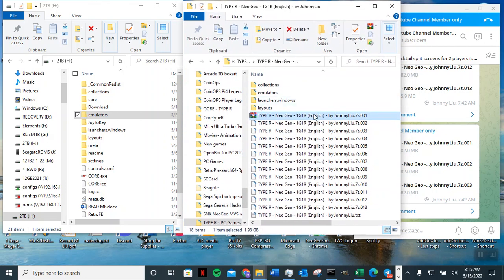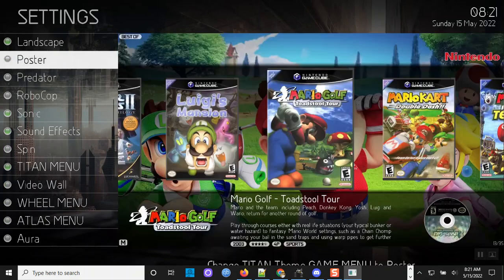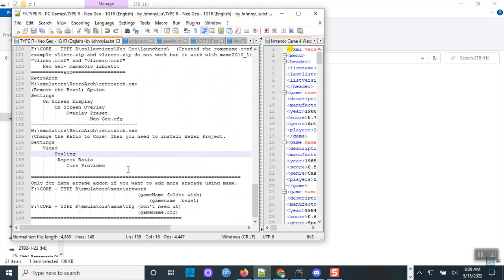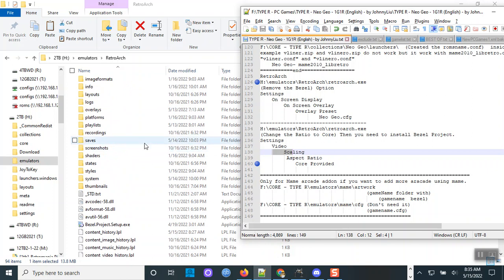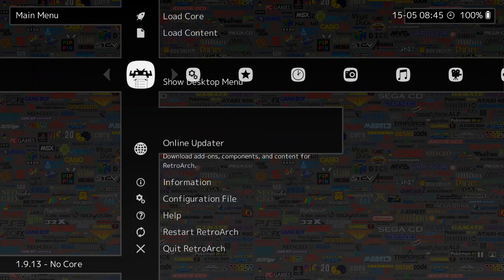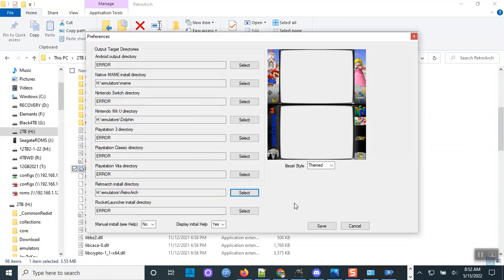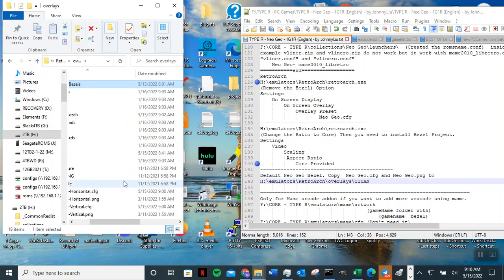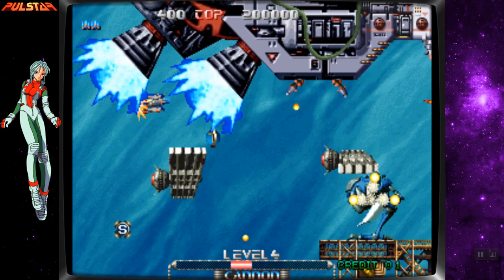Core Type R Neo Geo 200+ Games for PC only add-on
You first need Core Type R before this add-on Neo Geo will work.

Core Type R Neo Geo 200+ games for PC only is ready. Total of 13 zip files. Used 7zip to unzip it. Extract here and copy all the folders to the root of your Core Type R and also need to run Bezel Project install for Bezel to work and Retroarch Video Display Ratio to Core Provided for it to work correctly. Please watch my Youtube video if you don't know how.

Change game list Category: ￼
Press Y on your Xbox clone controller

Cheat mode for me is Start + X